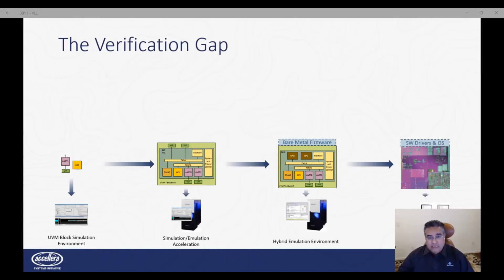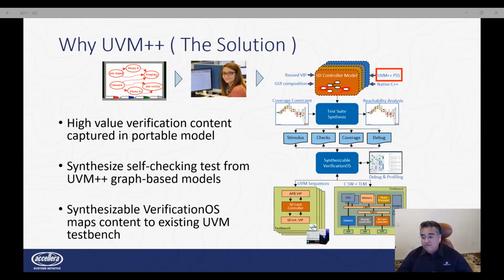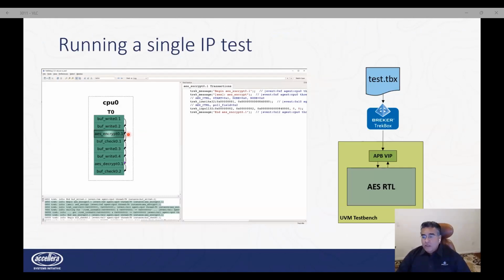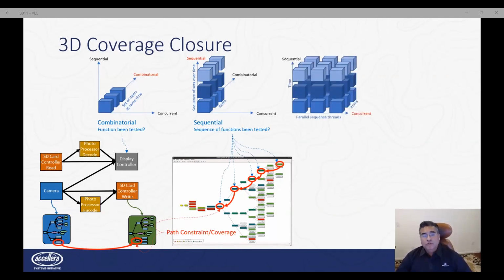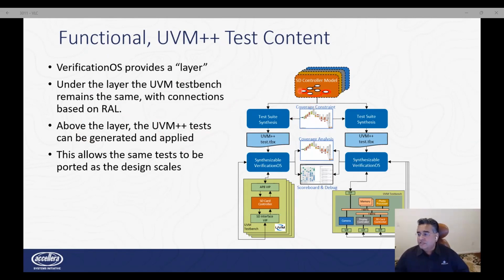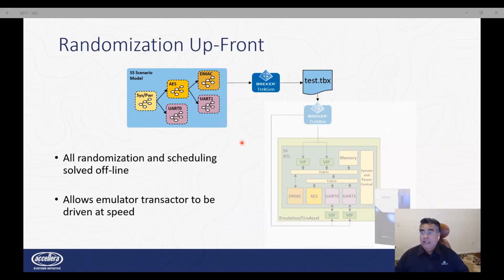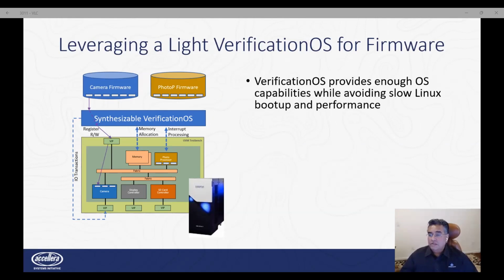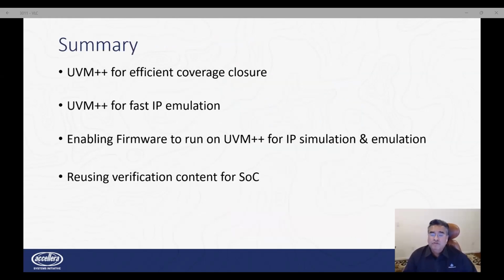"In-emulator" UVM++ Randomized Testbenches for High Performance Functional Verification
Workshop presented at DVCon U.S. 2022

Presented by Breker Verification Systems

By: David Kelf, Breker Verification Systems; Adnan Hamid, Breker Verification Systems

A major issue with emulation today is the inability to run randomized functional verification testbenches without a performance-degrading simulator integrated “on-the-side.” This workshop will demonstrate a method to execute randomized testbenches directly on the emulator, allowing for the high-performance functional verification of large blocks, sub-systems, and full SoCs. Combined with the use of system-level encapsulated test IP and coverage-driven test synthesis, the workshop will provide participants with methods to fully test large blocks and SoCs in a manner that will uncover complex corner-cases not found with real-world test workloads. Such a solution allows companies to leverage their considerable investment in these devices more fully by extending them into the simulation acceleration space. The two major elements of modern verification processes today are:

» The functional verification of design blocks using regression simulation and SystemVerilog/UVM test content.
» SoC validation leveraging real world workloads and booting operating systems employing an emulator or prototyping mechanism.

However, there is a desired middle ground between these two processes where randomized functional tests executed at emulation performance will uncover additional bugs. Typical issues that could be targeted include:

» Design functionality no longer contained within a single block, and could involve firmware as well as hardware, requiring subsystem functional verification.
» SoC integrity, for example cache and system coherency, power domain operation, security, etc., can be fully explored.
» Corner-cases caused by functional errors or performance bottlenecks that are harder to discover at the SoC level.

This workshop demonstrates the use of test suite synthesis methods by which a large block, sub-system or SoC may be fully, functionally verified on an emulator using functional techniques akin to block verification, as follows:

» Running randomized, pre-compiled test content on an emulator without a performance degrading simulator on the side executing the testbench.
» Leveraging pre-defined infrastructure validation test content IP or configurable apps to verify common SoC issues, such as cache coherency.
» Synthesizing test content that explores the relevant SoC state-space to track corner cases without every case having to be pre-determined.
» SoC coverage closure prior to the availability of the RTL blocks.

Viewers learn proven, practical methods by which complex blocks, SoCs and sub-systems may be verified within ever-constrained schedules to a high degree of quality.